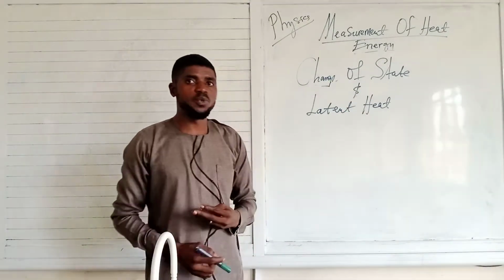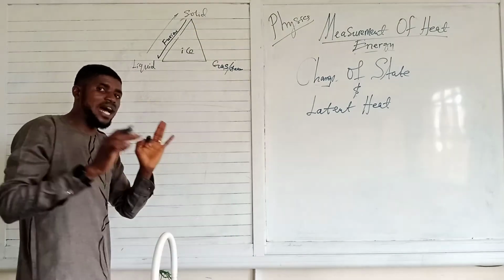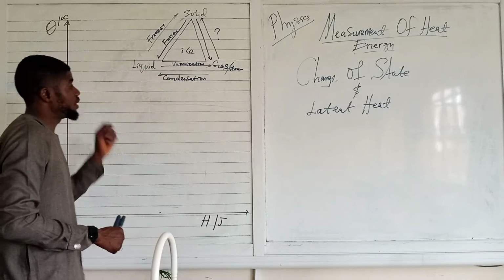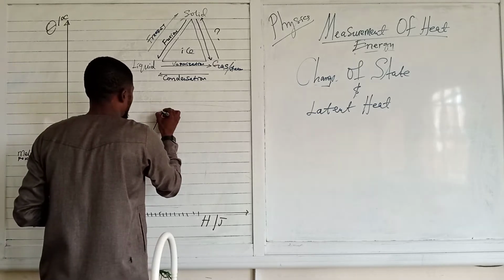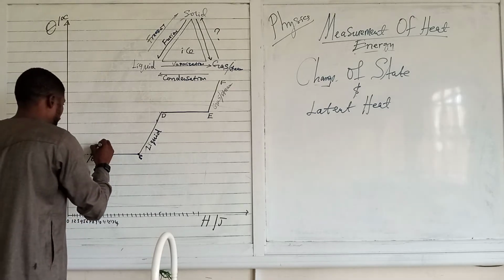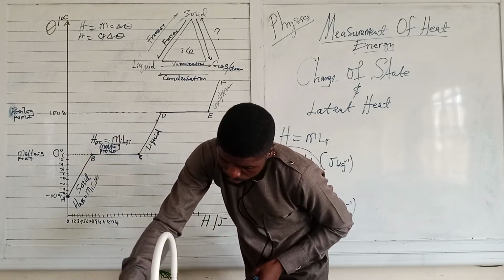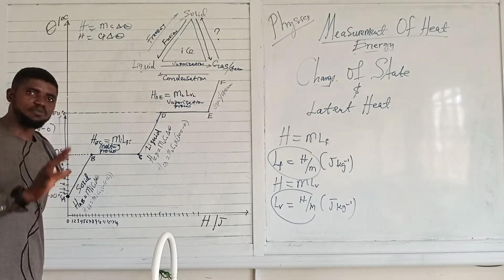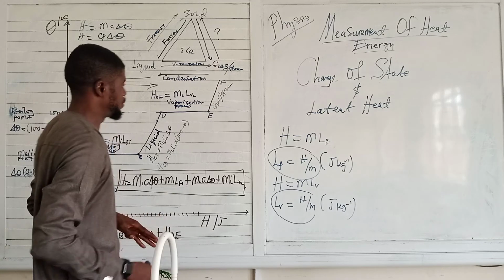Measurement Of 🔥 🔥 Heat 🔥 🔥 Energy : Change of State and Latent Heat🔥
In this video, I explained What Change of state is. I also explained latent🔥  heat, Latent heat of fusion, latent heat🔥  of vaporization or steam, specific latent heat 🔥 ,  Specific latent heat🔥 of fusion and specific latent heat 🔥  of vaporization.

Throughout the video, I made good use of the heating graph for solid ice.